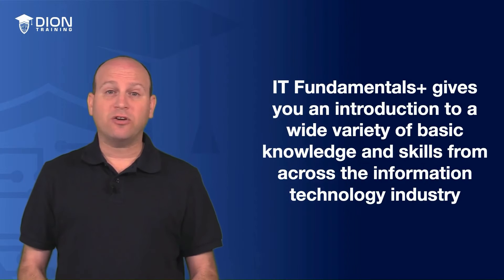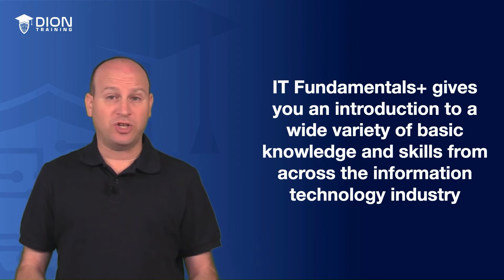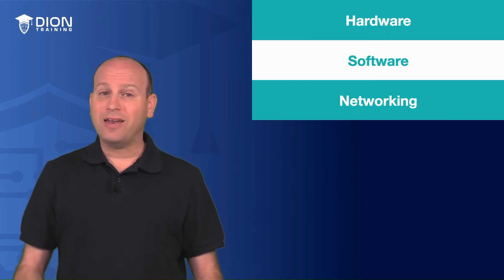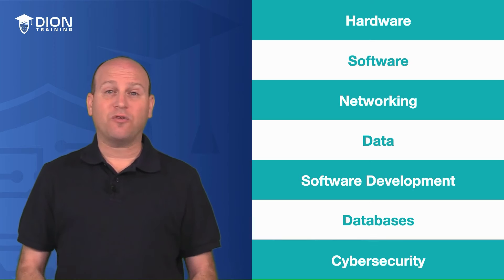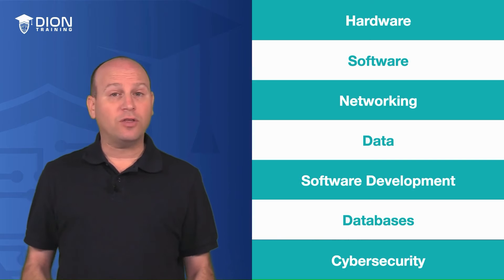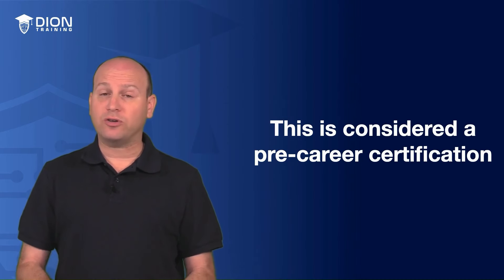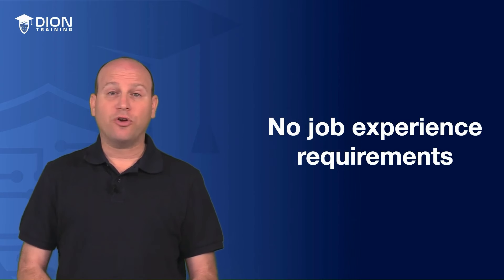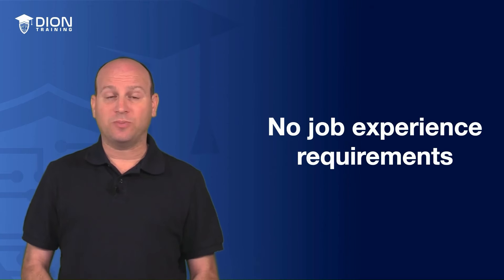IT Fundamentals Course Preview